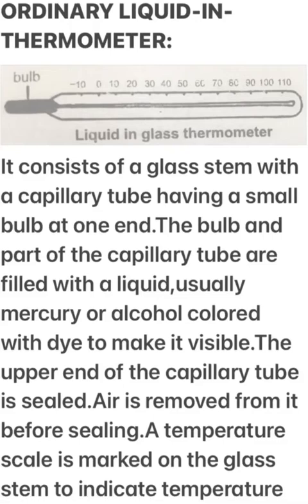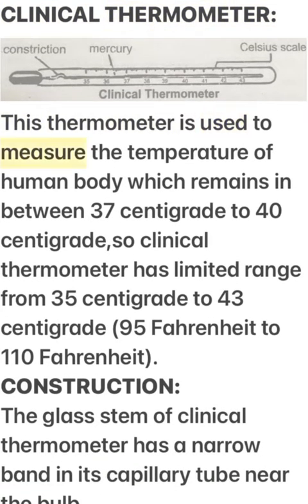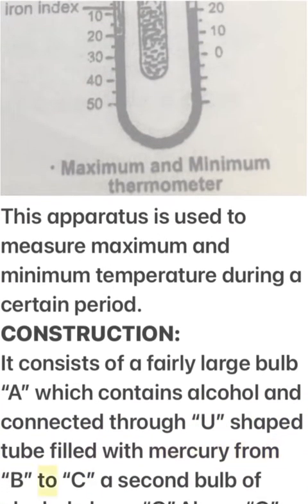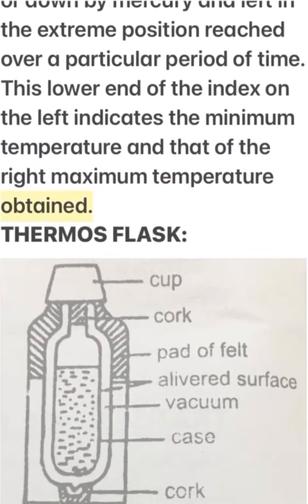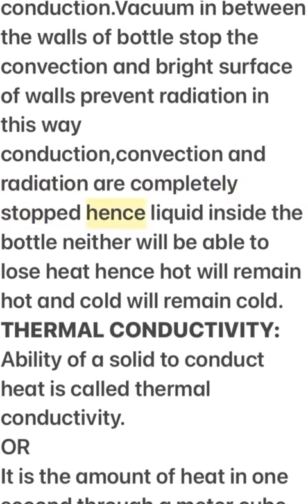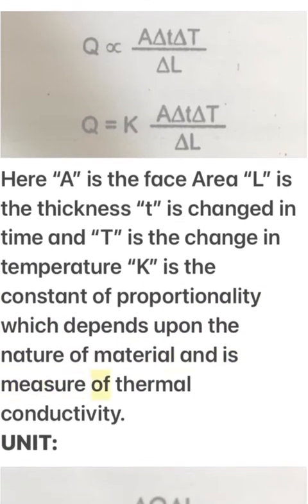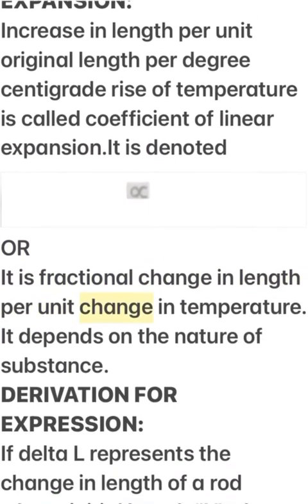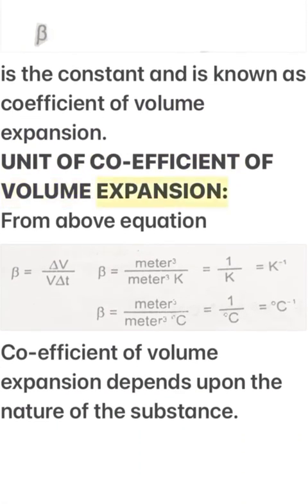ORDINARY LIQUID-IN- & CLINICAL THERMOMETER,MAXIMUM AND MINIMUM THERMOMETER, THERMOS FLASK,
ORDINARY LIQUID-IN- & CLINICAL THERMOMETER,MAXIMUM AND MINIMUM THERMOMETER, THERMOS FLASK,THERMAL CONDUCTIVITY,THERMAL EXPANSION,EXPLANATION ON THE BASIS OF MOLECULAR THEORY,LINEAR THERMAL EXPANSION,COEFFICIENT OF LINEAR EXPANSION, VOLUMETRIC THERMAL EXPANSION & COEFFICIENT OF VOLUME EXPANSION.